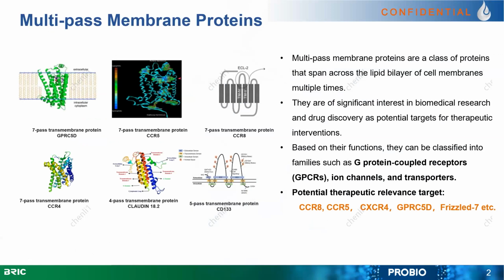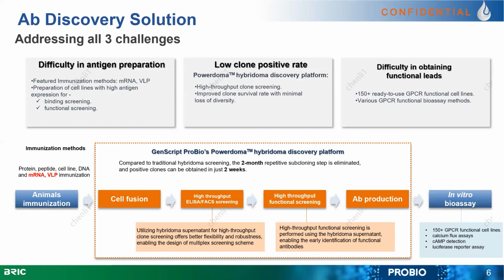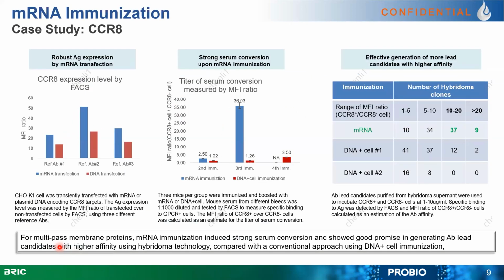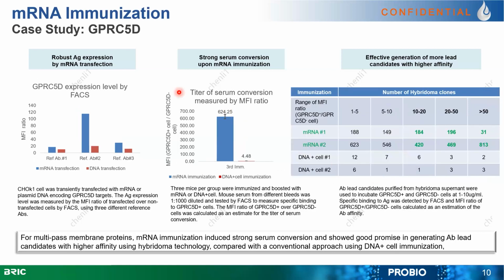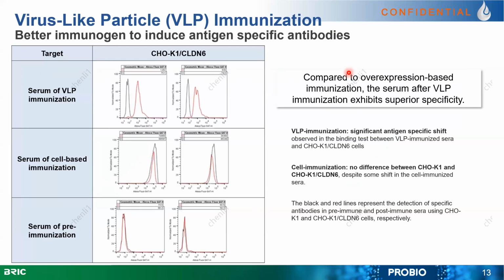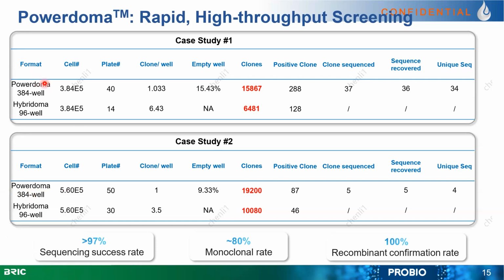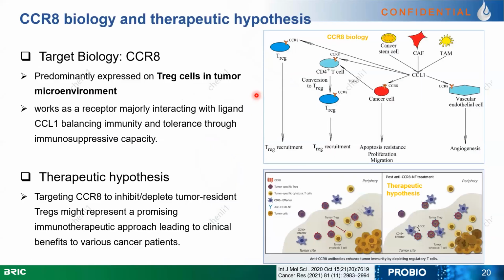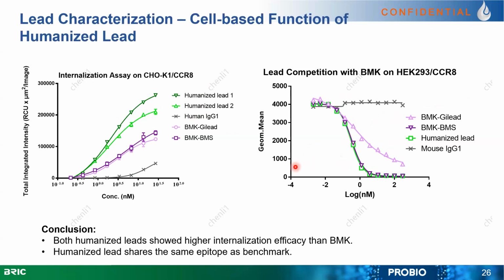Integrated antibody discovery solution for multi-pass transmembrane target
개최일 : 2023년 11월 28일 (화) 오후 02시
종류 : 기업기술웨비나
연사 : Li Chen(GenScript ProBio)
BRIC Webinar : GPCR family is a one of those popular drug target in recent years. However, due to its natural of multi-pass transmembrane structure, it is considered as one of most the challenging type to develop therapeutic antibodies. 더보기